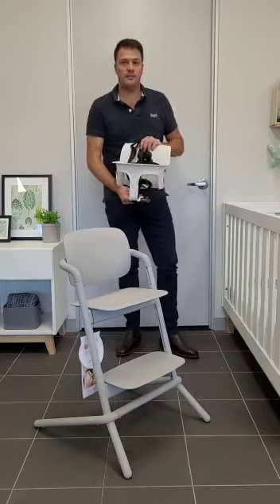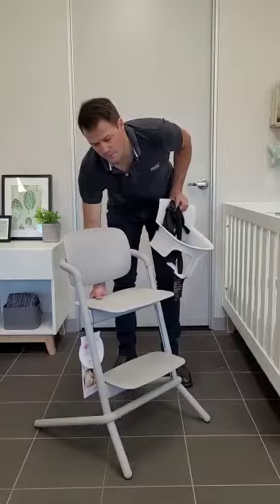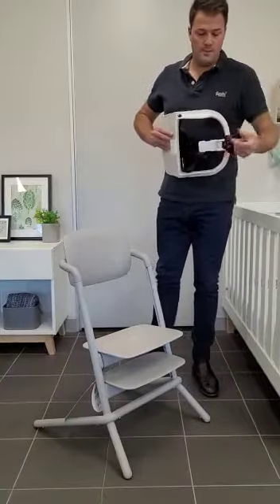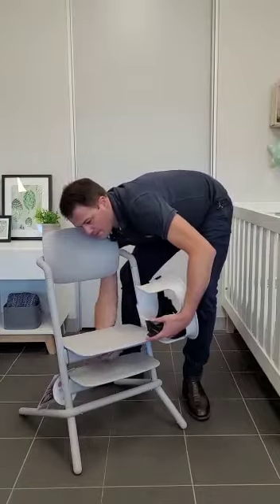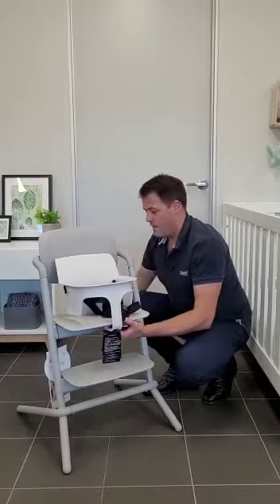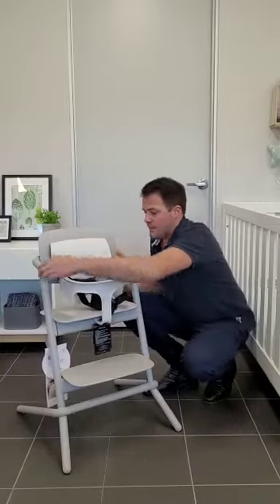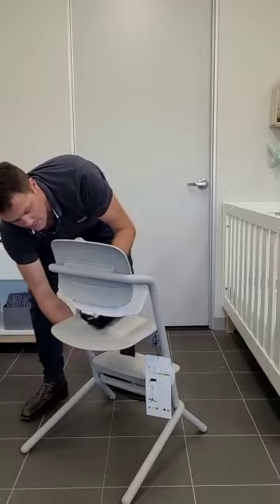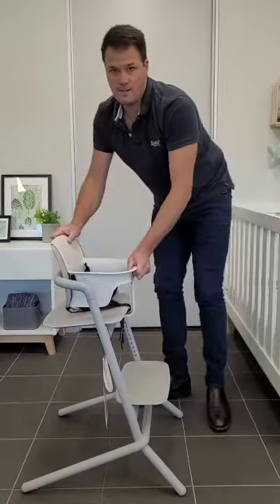Installing the Lemo Highchair Baby Set (version 1)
How to install the Lemo Highchair